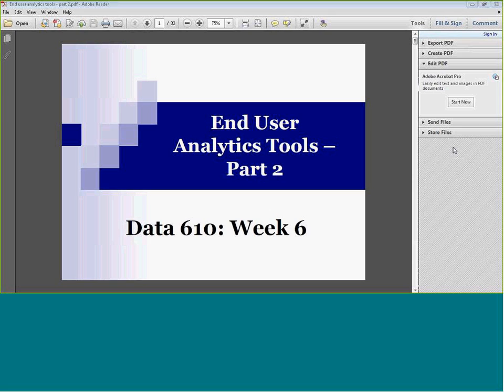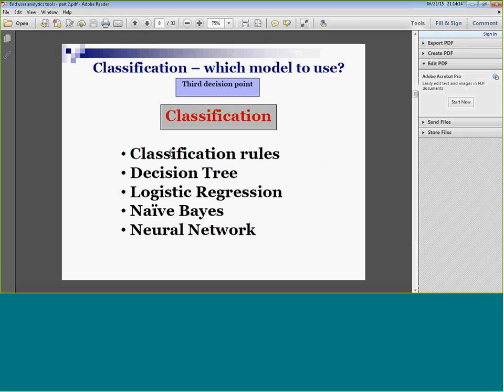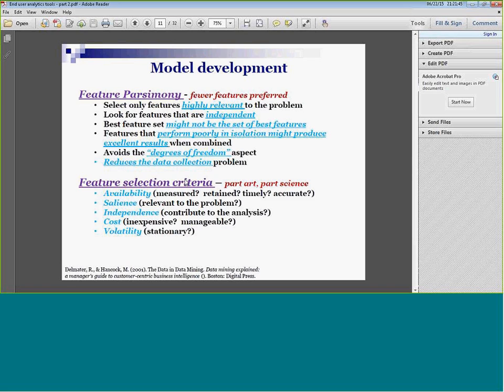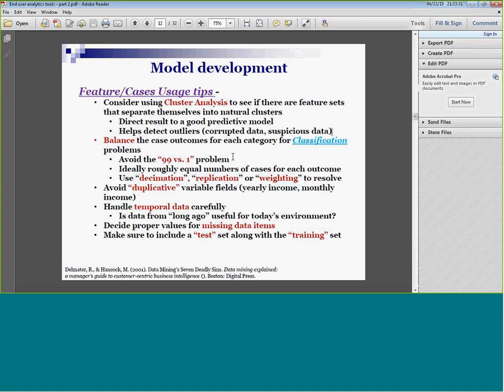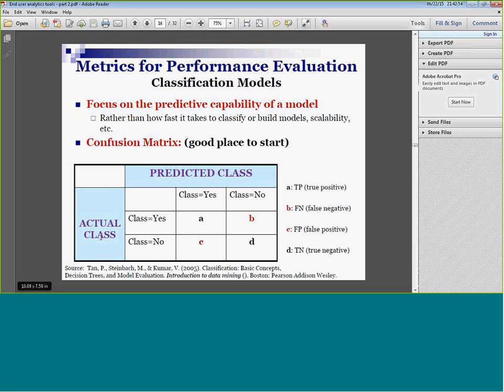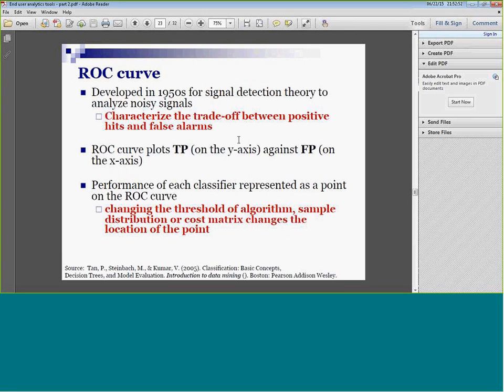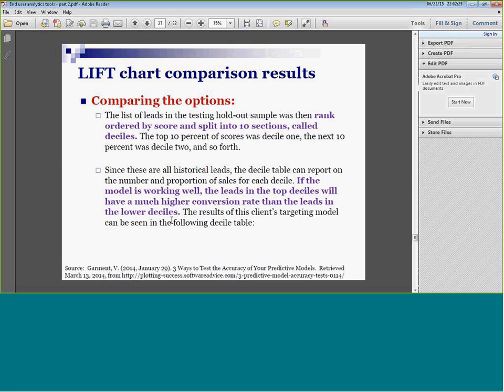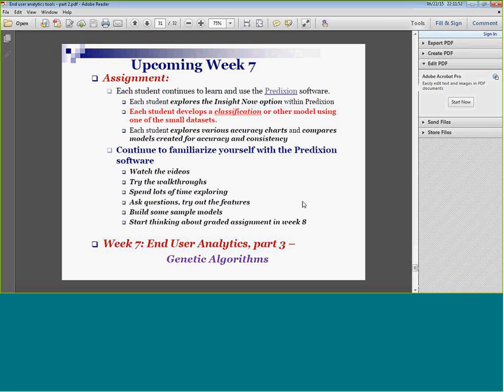Data610 Week 6 Summer 2015, June 22